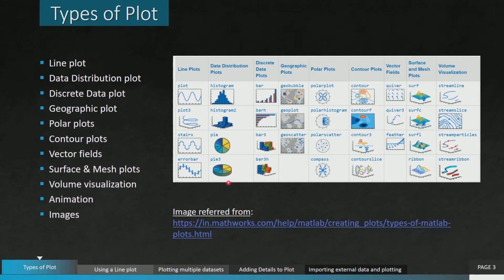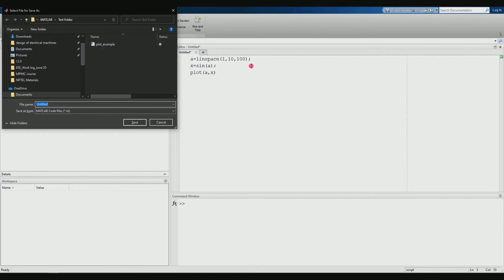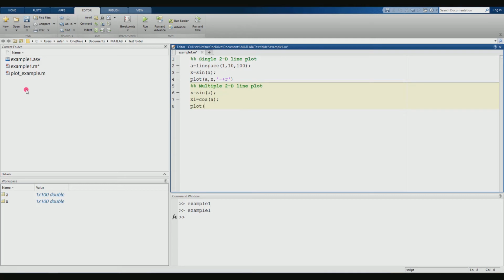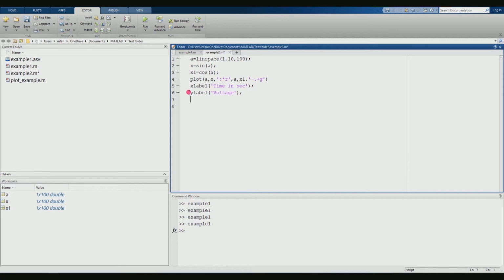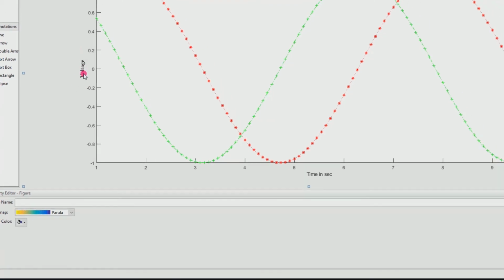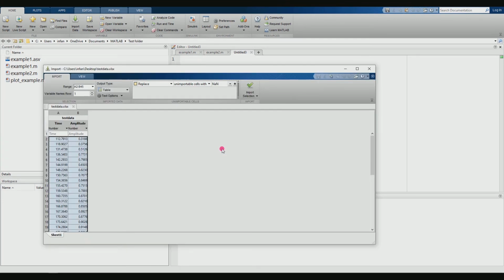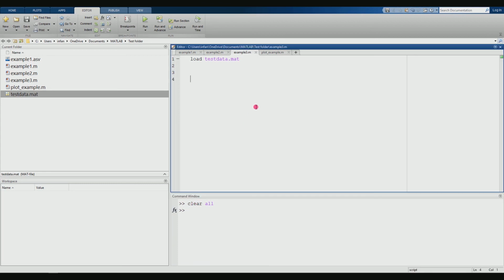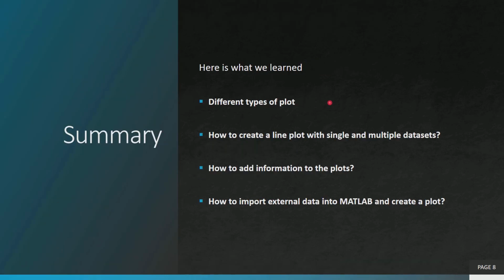2-D plots in MATLAB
This video will help you make a 2-D line plot in MATLAB